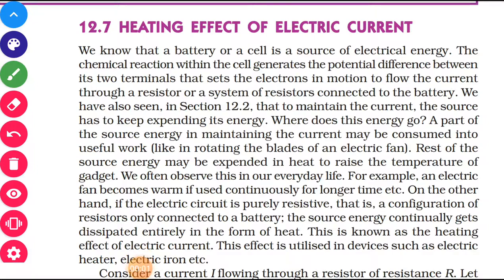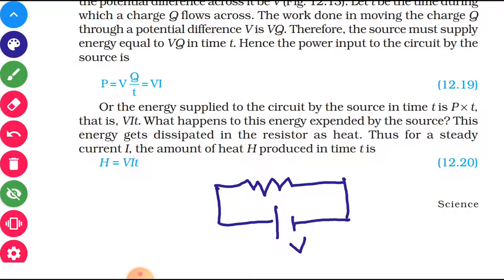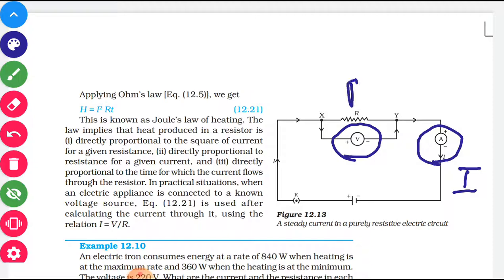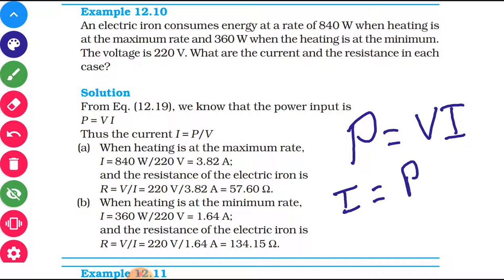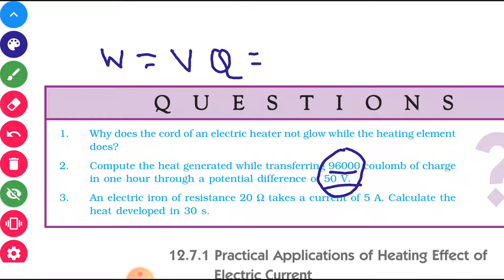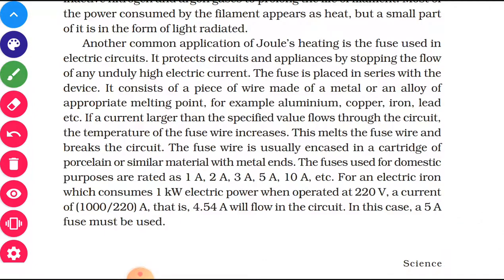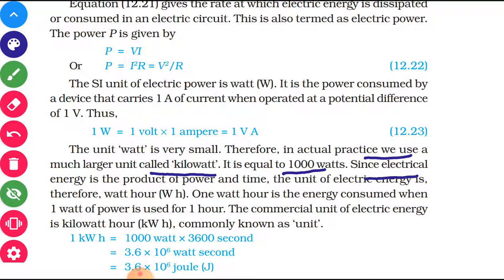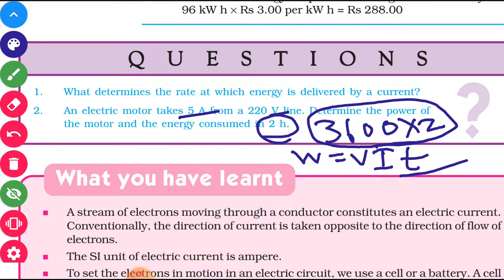Class 10 physics ncert electrical energy and power